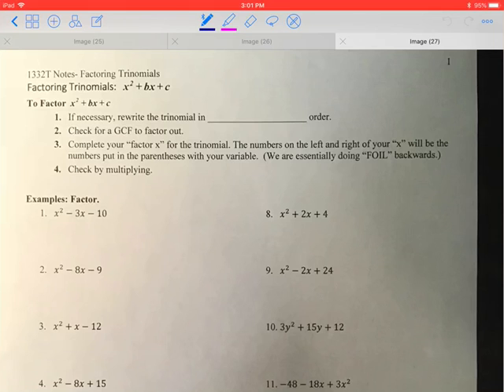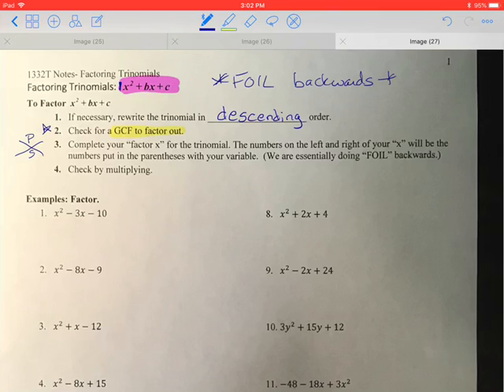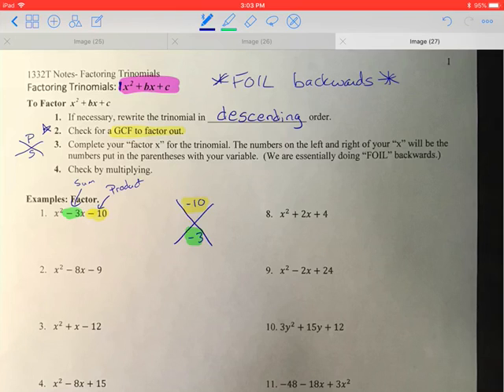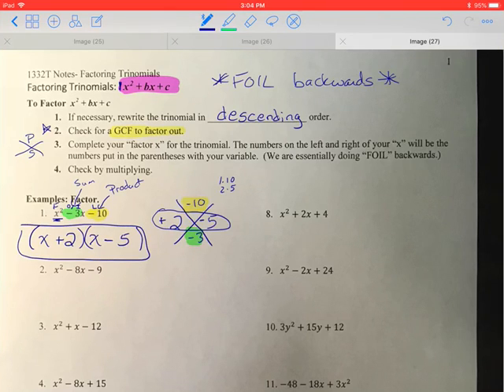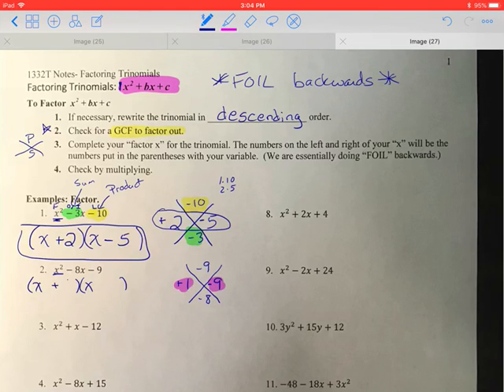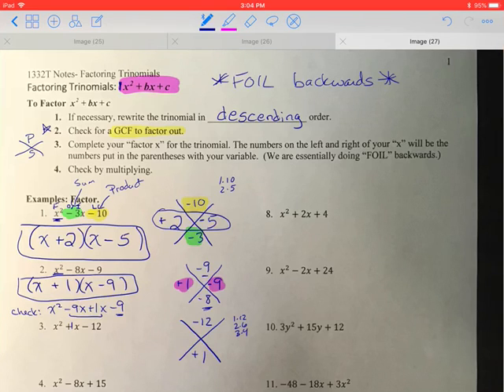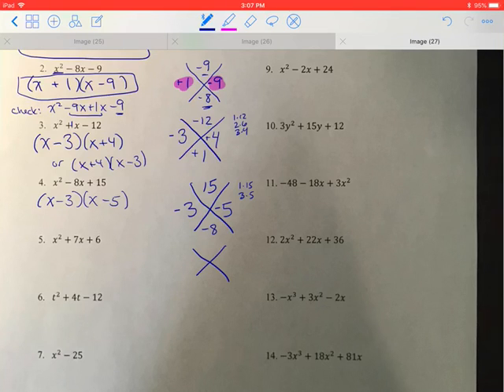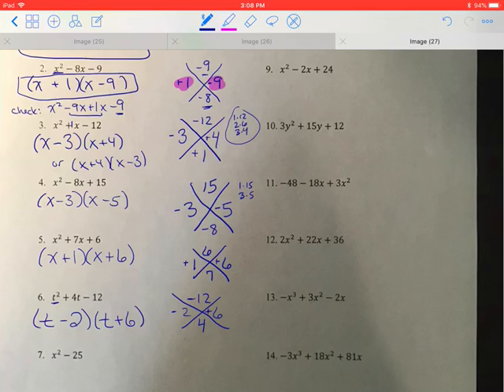Factoring Trinomials - Video 1